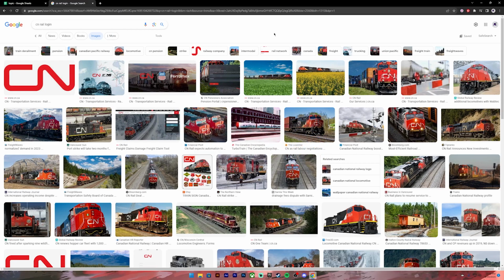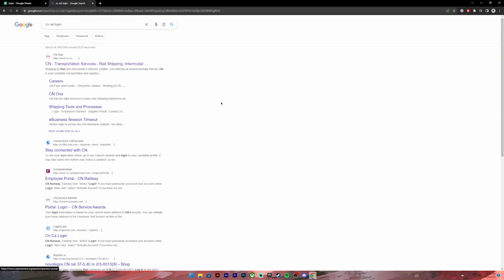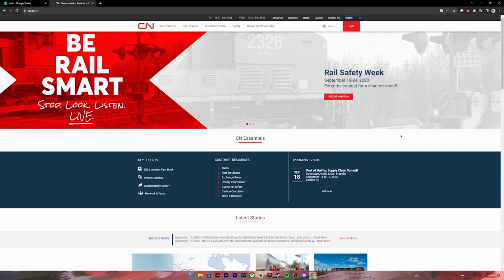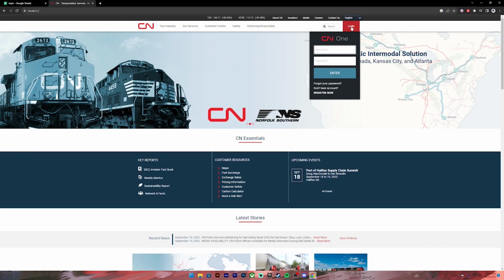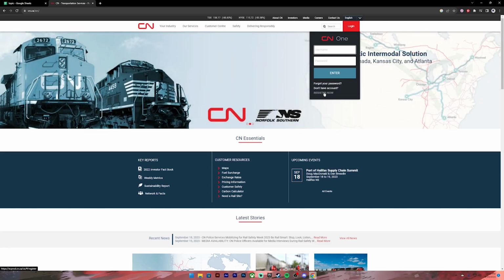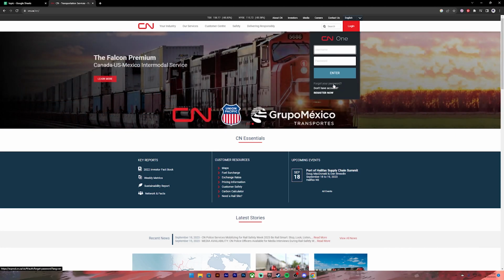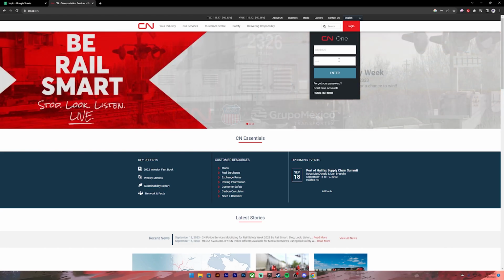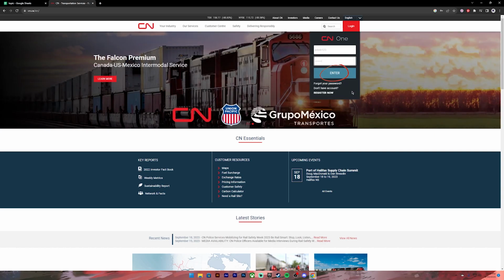CN Rail Login - How to Sign in to Canadian National Railway Account (2023)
This video walks you through the step by step process of how to CN Rail Login. Watch the video till the end and learn the steps in detail.